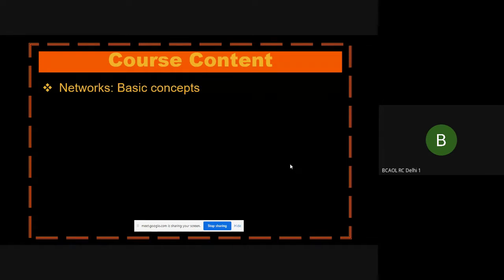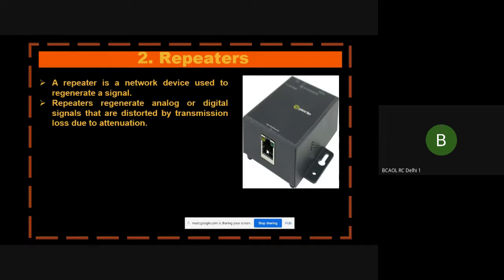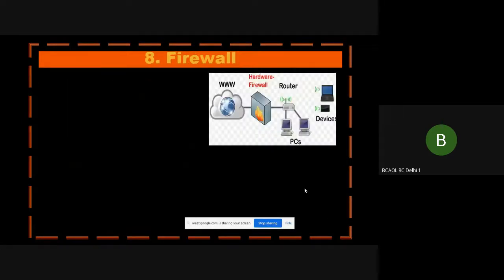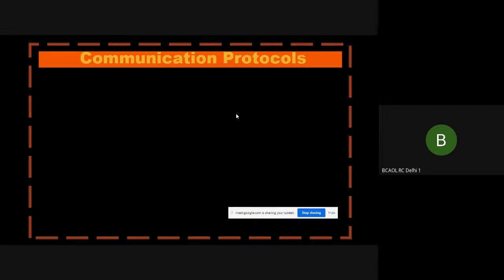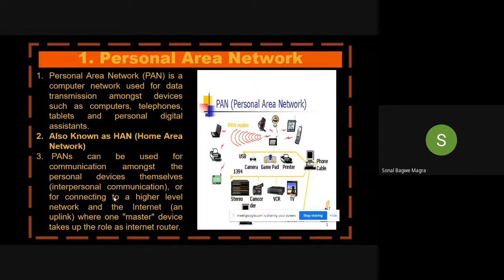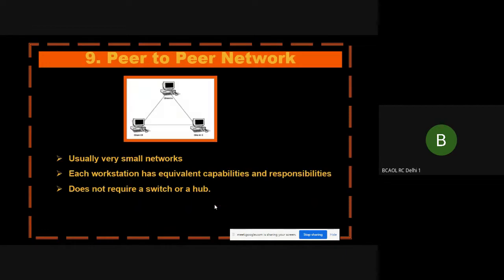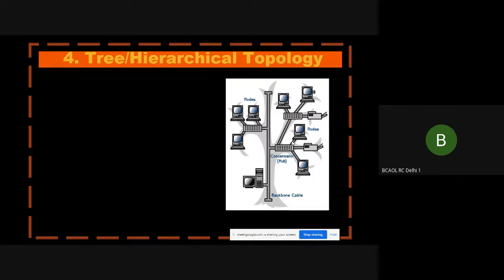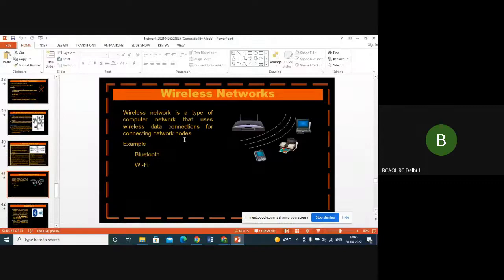Counselling Session of BCAOL, Course Code BCS-11 Session-7